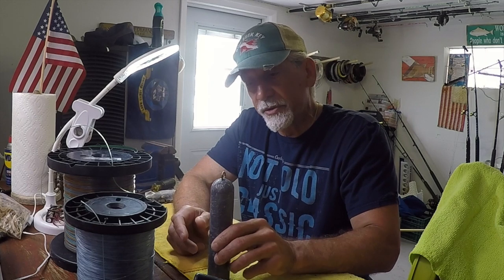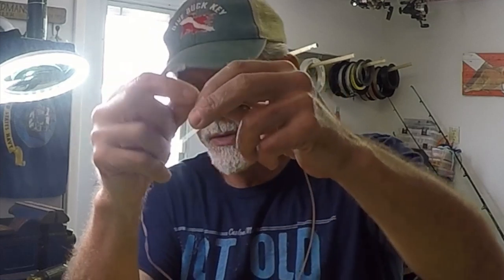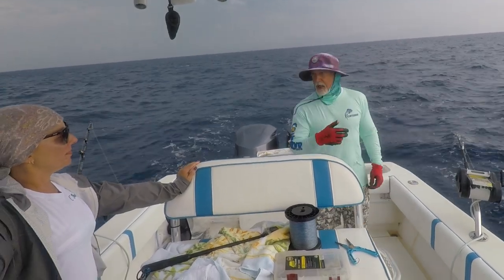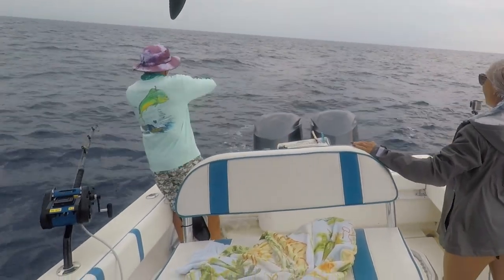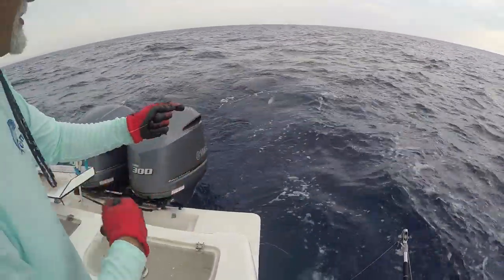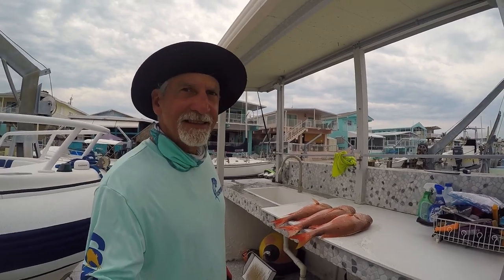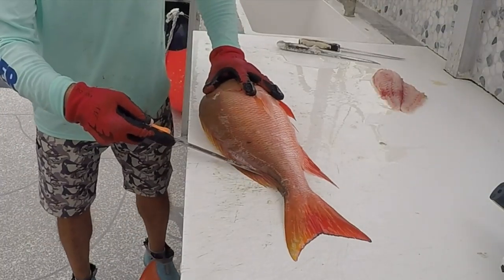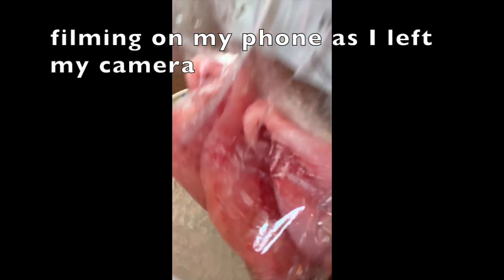Mutton Snapper Catch, Clean and Cook with Captain Wicho | Key Reel Fishing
In this episode, Michelle joins me in search of dinner targeting the mutton snapper.  The weather doesn't fully cooperate but we manage to score some beauties that we take to the Green Turtle Inn in Islamorada where they cook our catch to perfection.  I added a new section called Captain's Quarters where I share tips and tackle that are used in the episode.

Shot with GoPro Hero 5 Black, 2048p, 24fps, Med